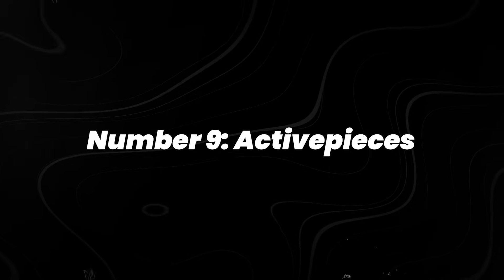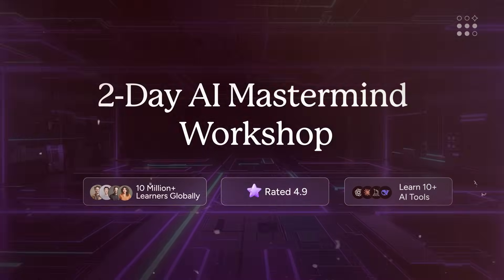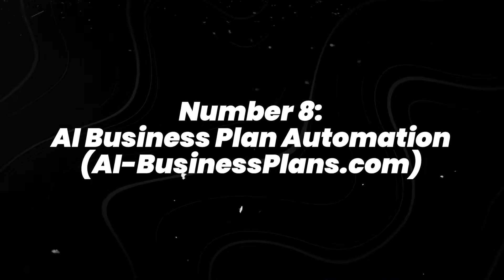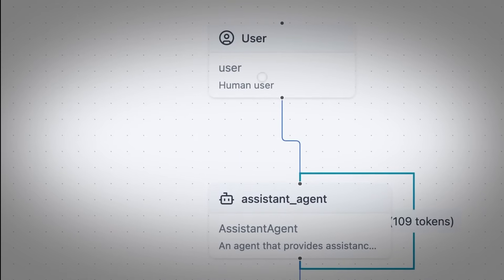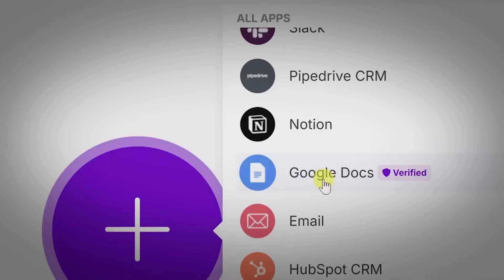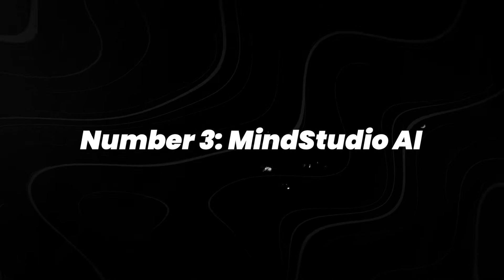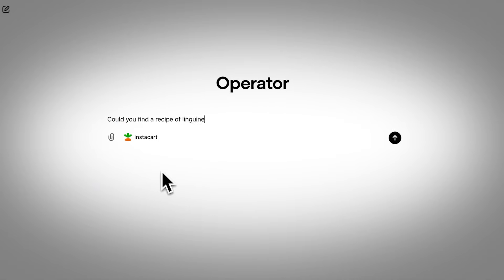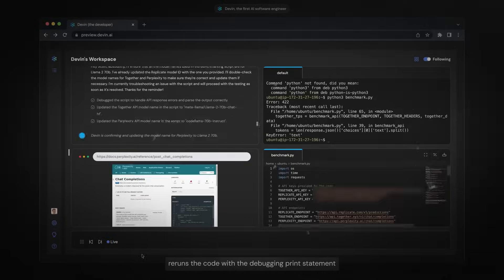Top 9 New AI Tools That Turn Early Users Into Millionaires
🎁  Bonuses worth $5100+ if you join and attend

ai.uncovered.official